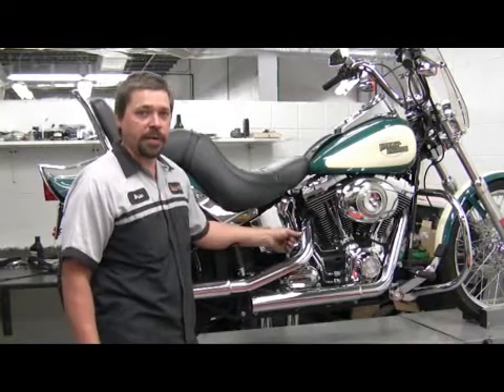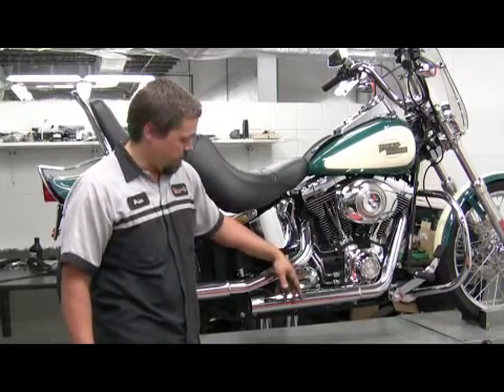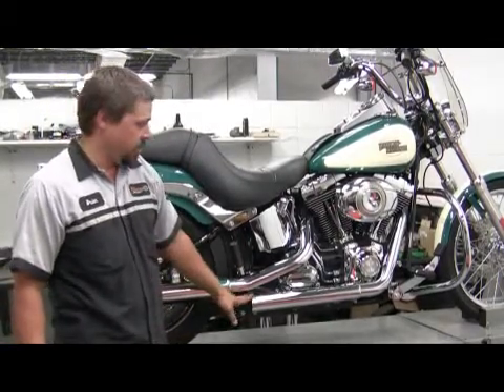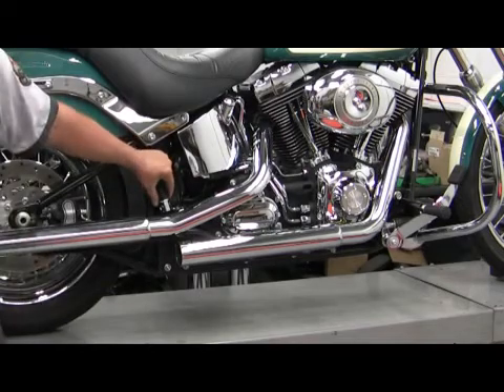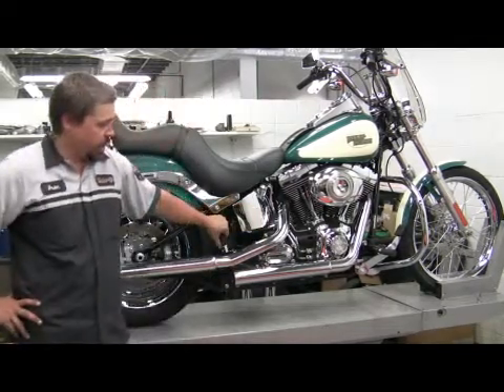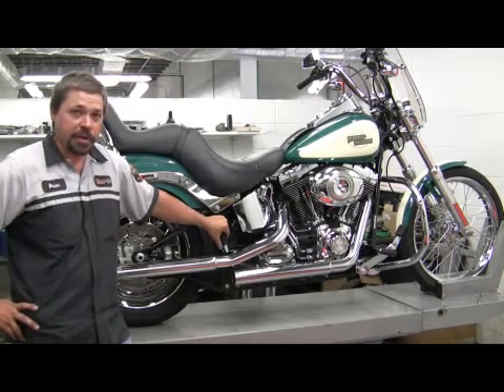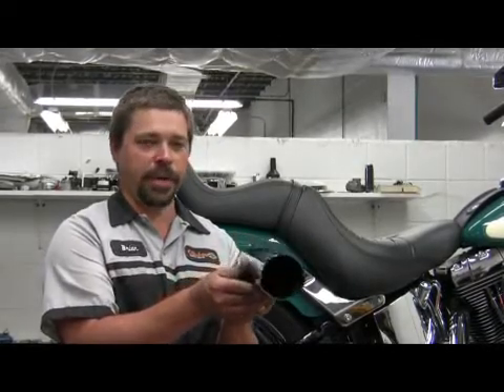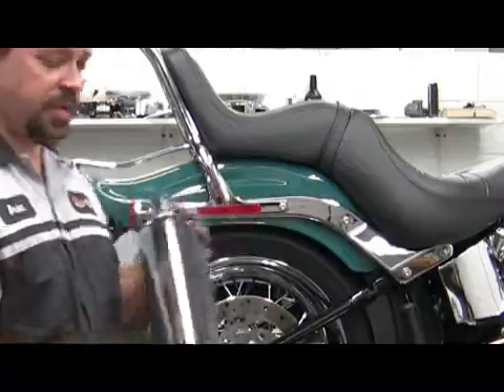How Motorcycle Mufflers Work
How Motorcycle Mufflers Work. Part of the series: Motorcycle Maintenance. Motorcycle mufflers work by taking exhaust gas out of the engine and diffusing it. Learn each piece of the muffler and how it works from of a certified motorcycle technician in this free video on motorcycle maintenance.